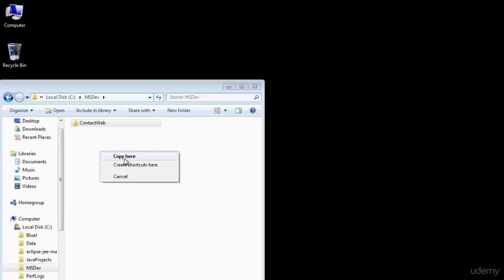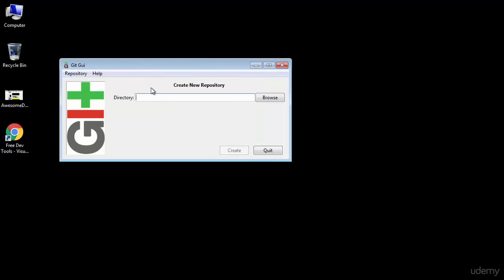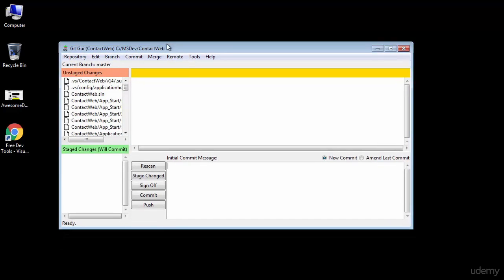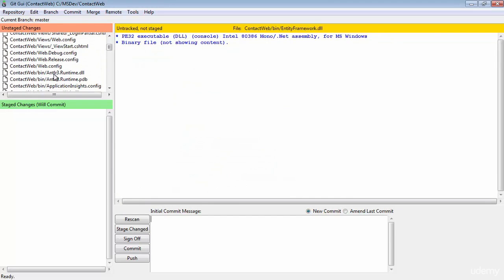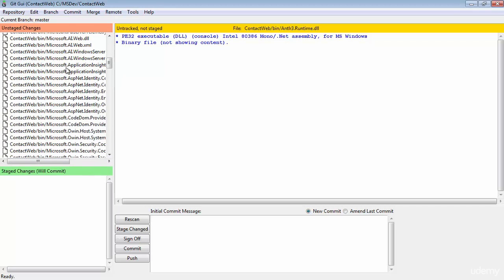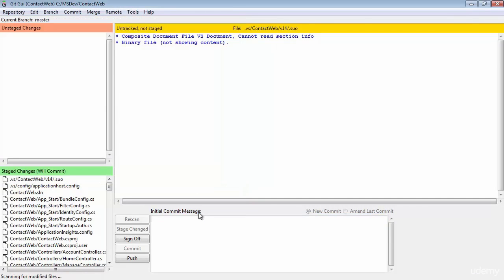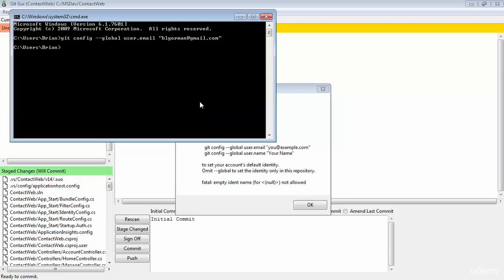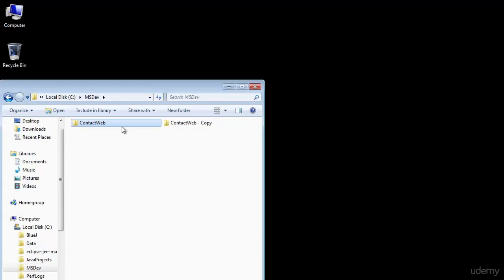016 Create the Repository